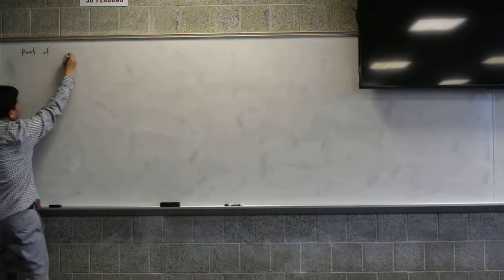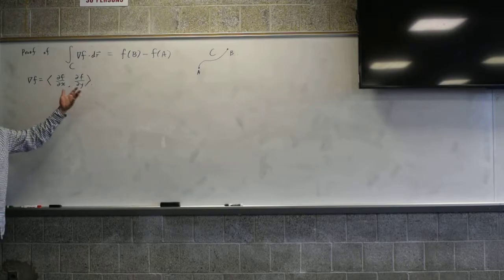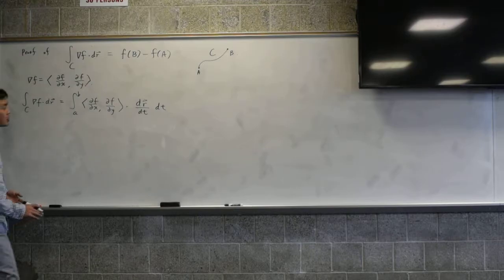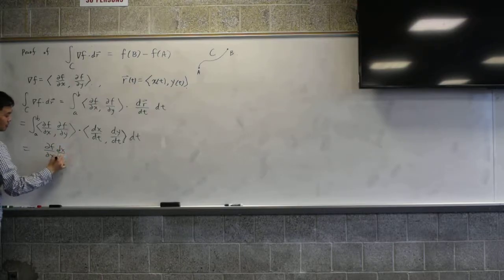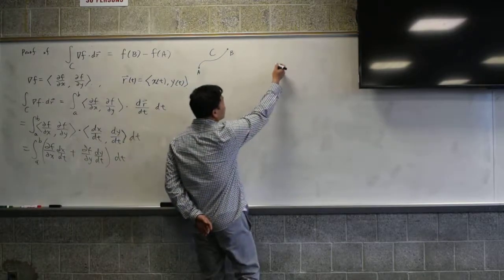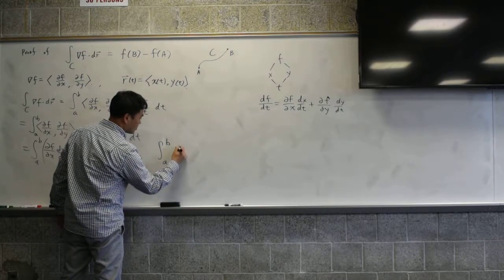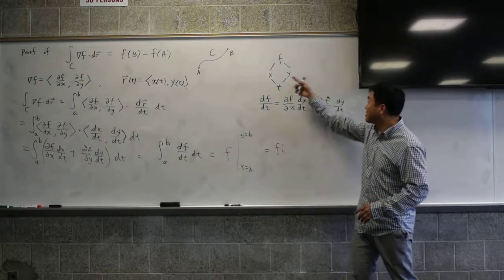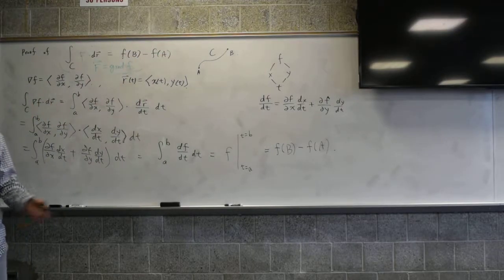Proof of integration theorem for conservative vector fields